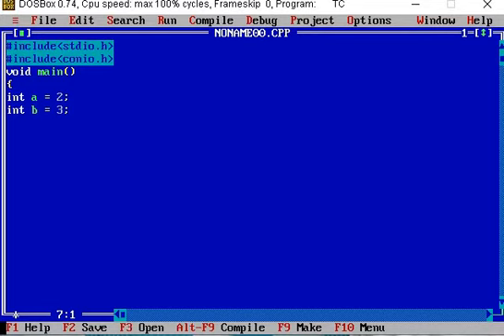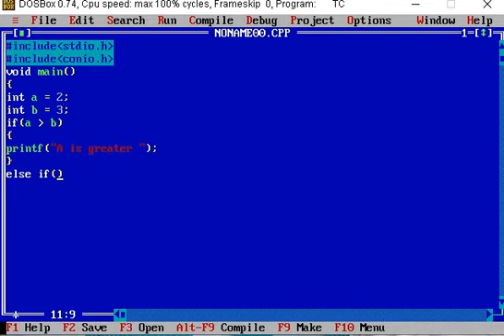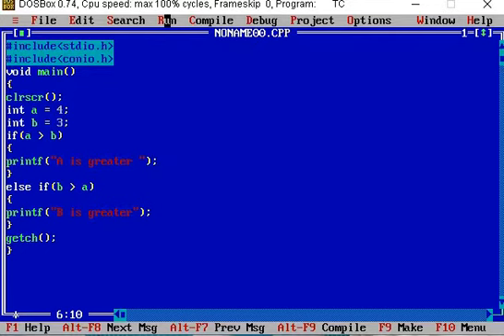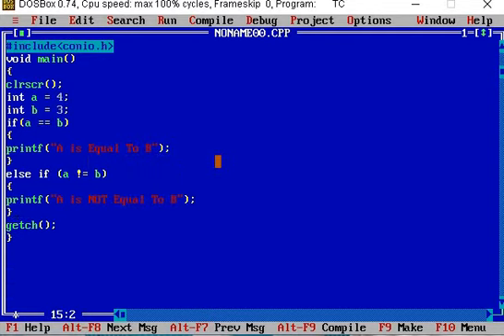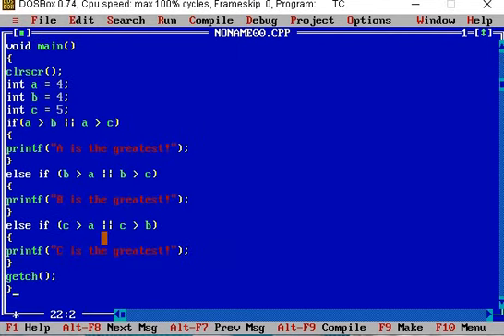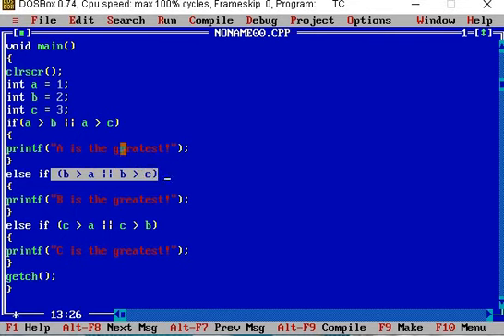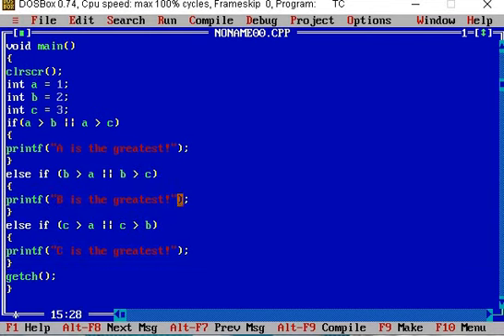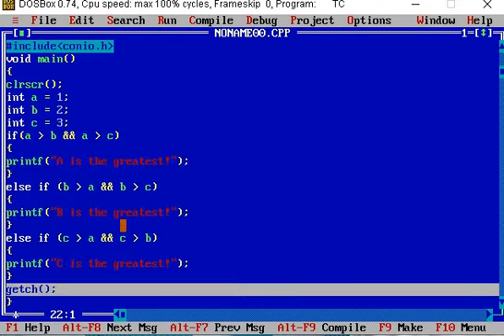All Operators and If Statement in C Programming